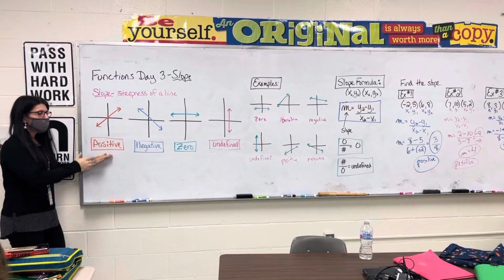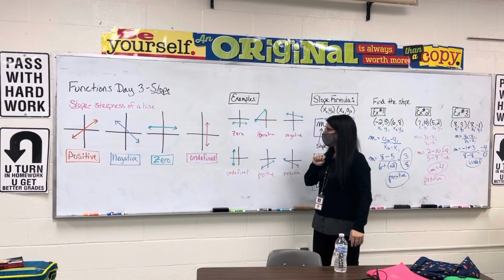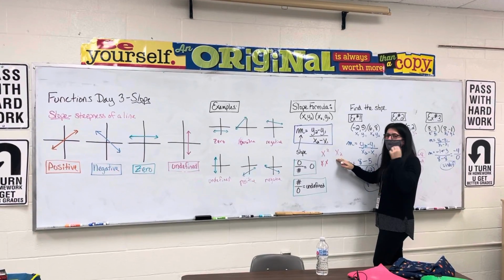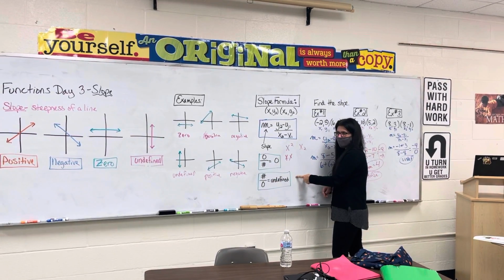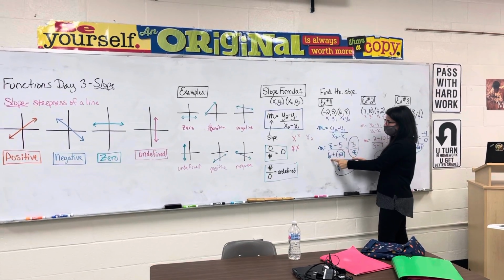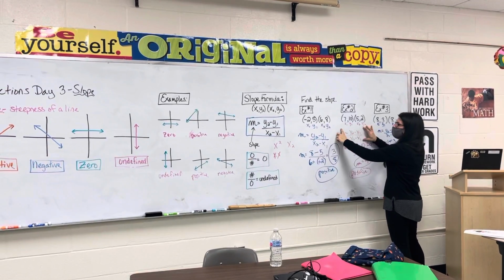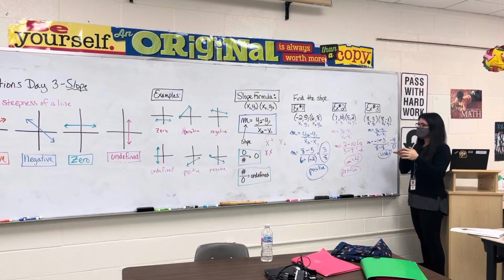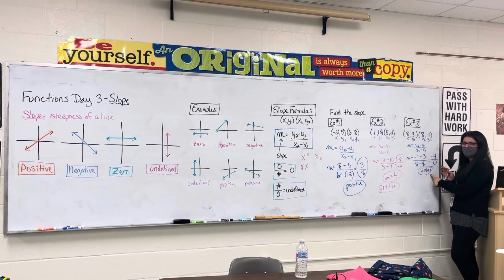Functions day 3 slope